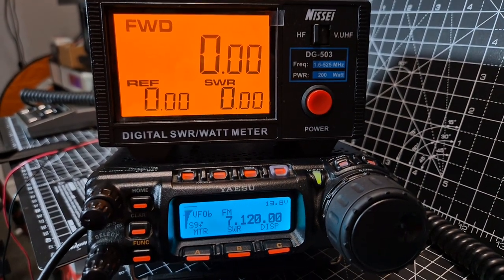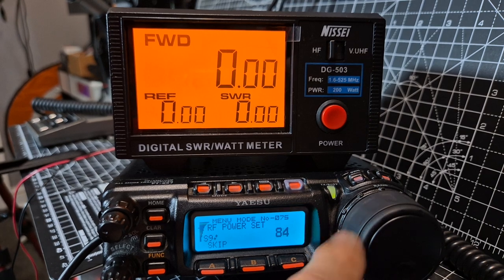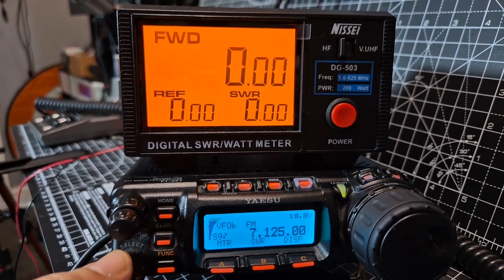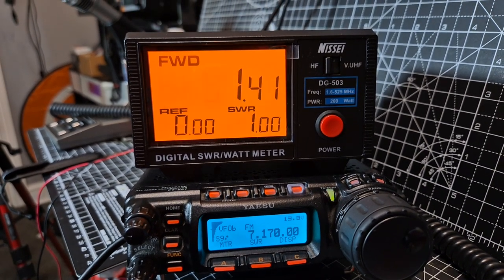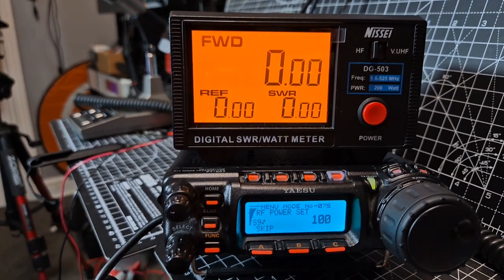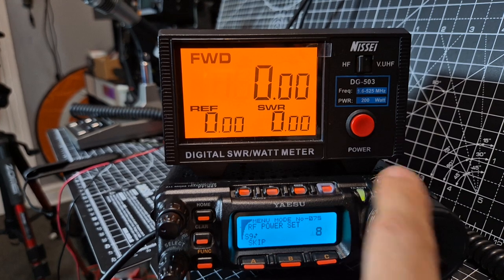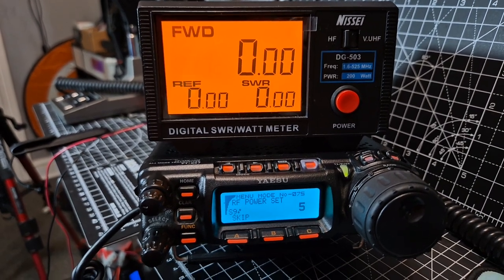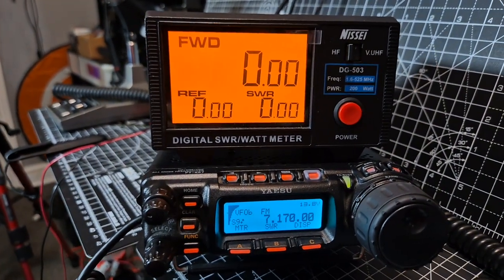Yaesu FT-857D & Nissei DG-503 SWR Power Meter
YAESU FT857D
Amazon Purchase
Atu 100m